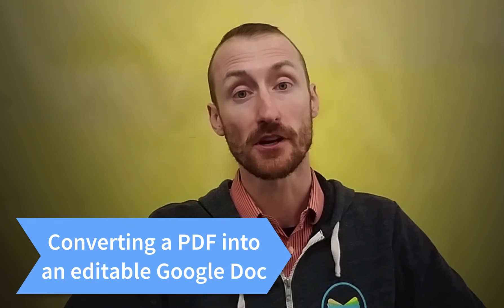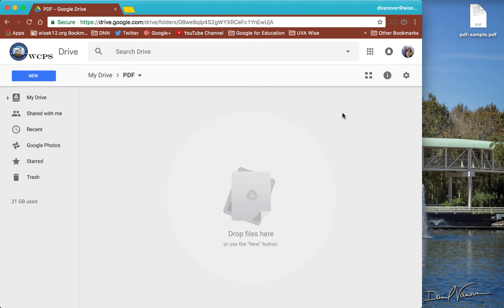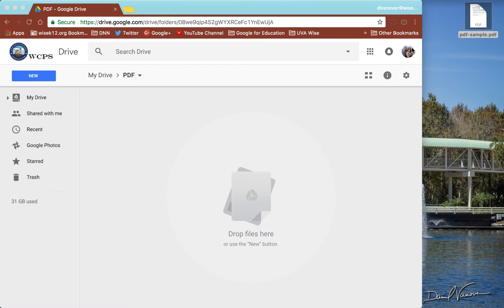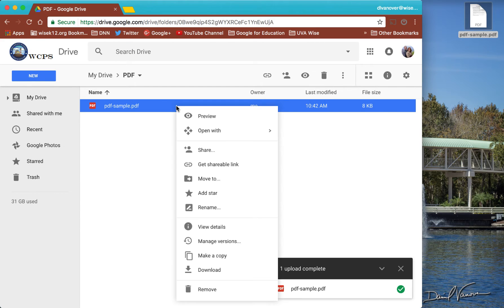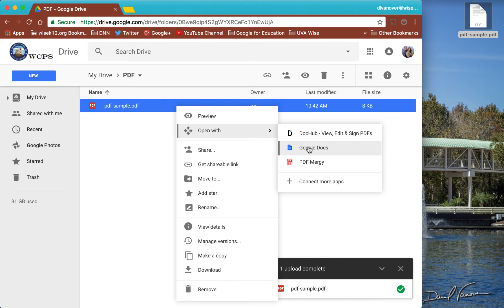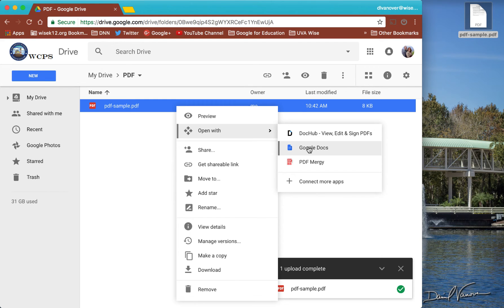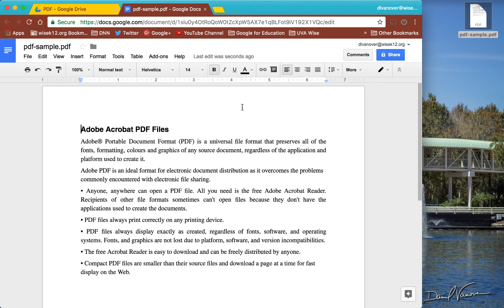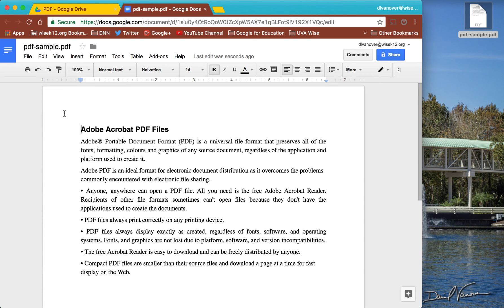Technology Tip of the Week - Converting a PDF to an Editable Google Doc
This week, we look at a neat feature of Google Drive that allows you to convert a PDF into an editable Google Doc.